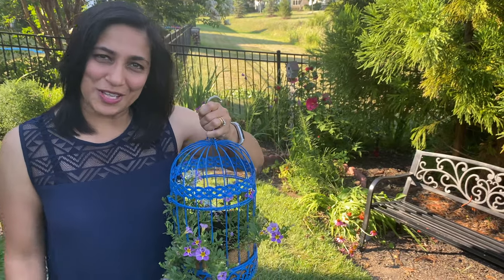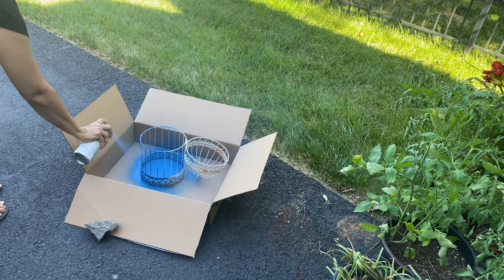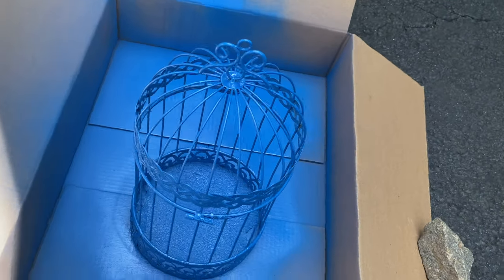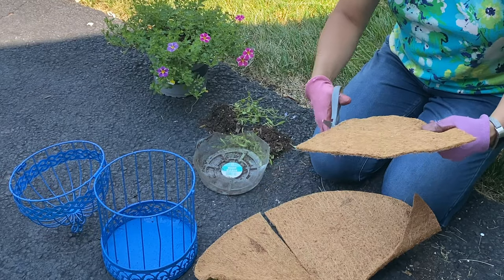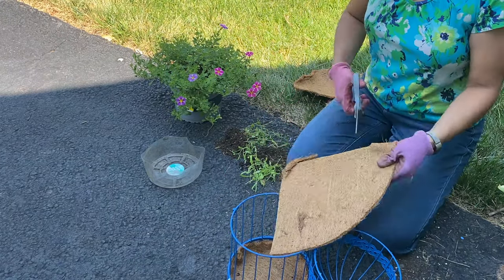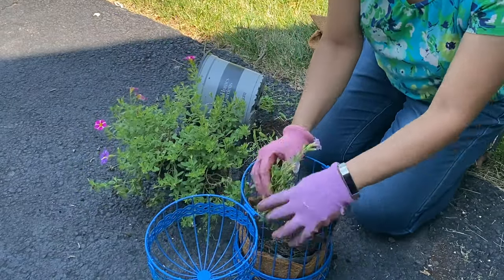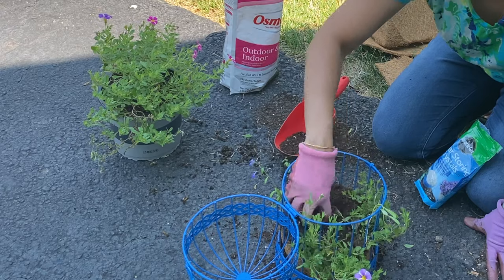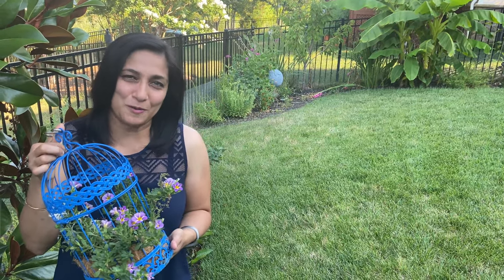Bird Cage Planter DIY | DIY Pots for Plants | Creative Planter Ideas | DIY Plant Pot Ideas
This DIY bird cage planter is not only super easy to make but also super cute in the garden.

This video is about how to make a diy bird cage planter. Hope you liked this cute planter diy. You can find more DIY Plant Pot Ideas and home decor diy ideas This is a bird cage planter diy video.